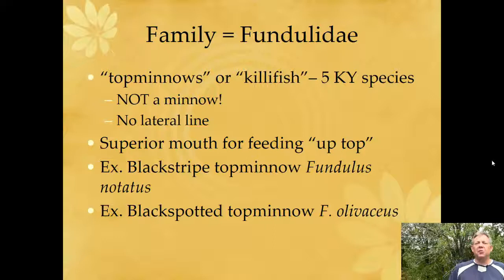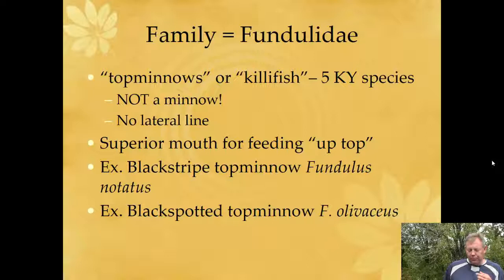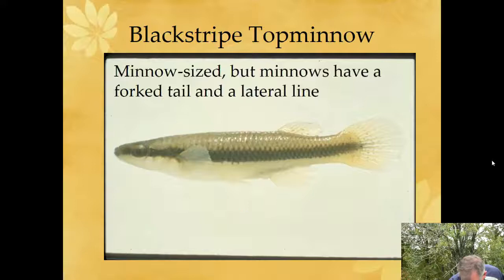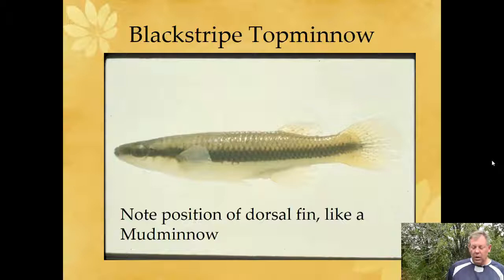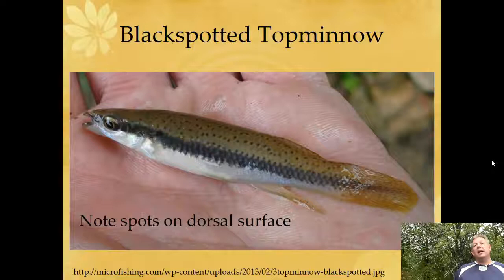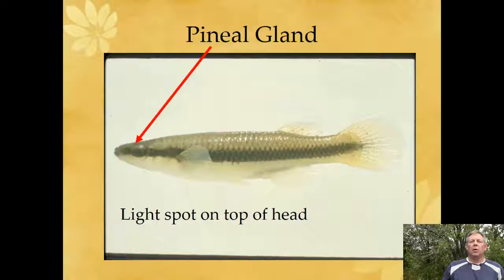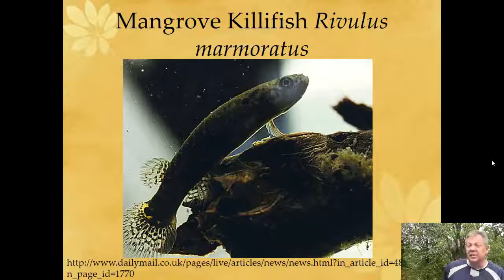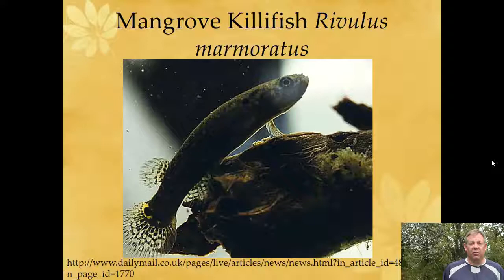Ichthyology Lecture 25 - KY Families - Topminnows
The Fundulidae in Kentucky.